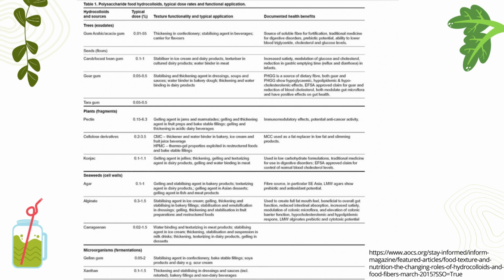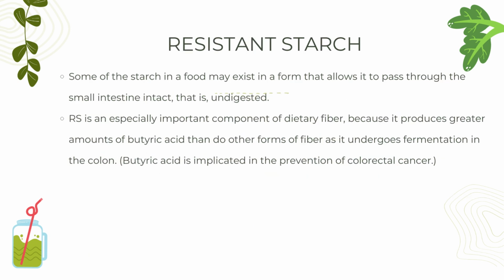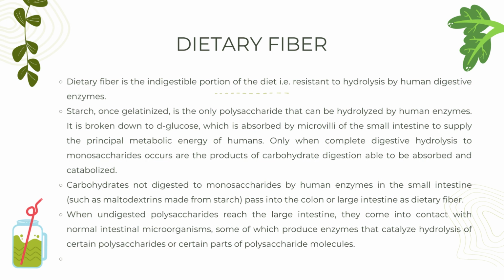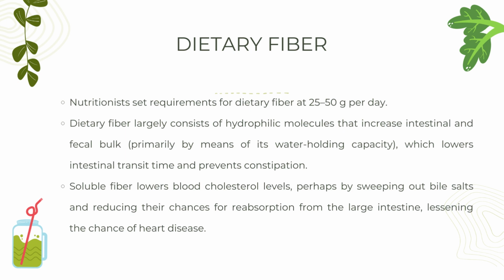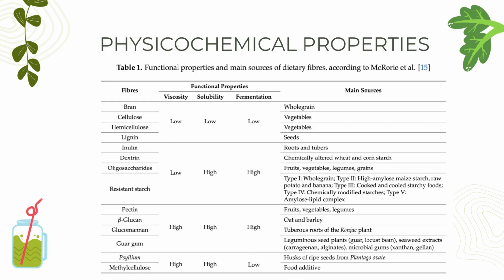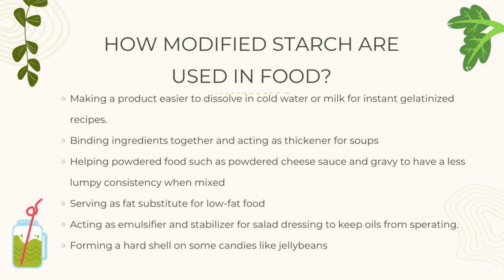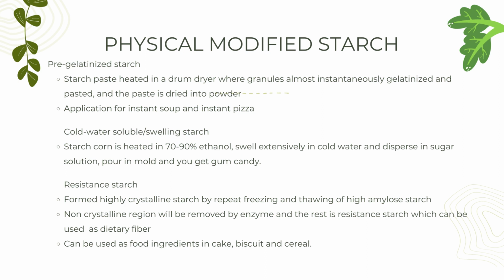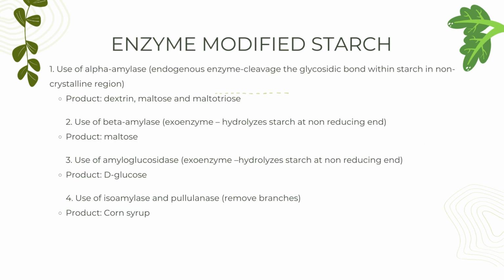PUTRAMOOC || Introduction to Food Science || Module 4: Carbohydrate in Food (Part 3)